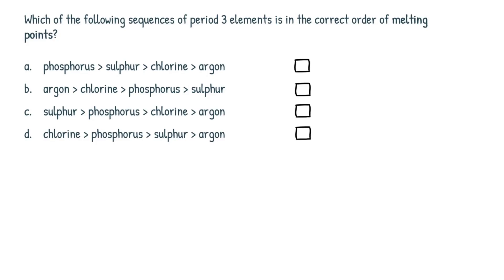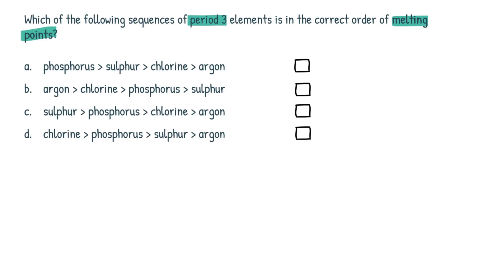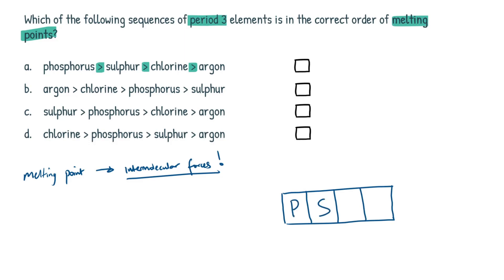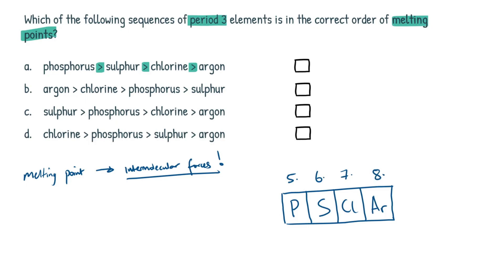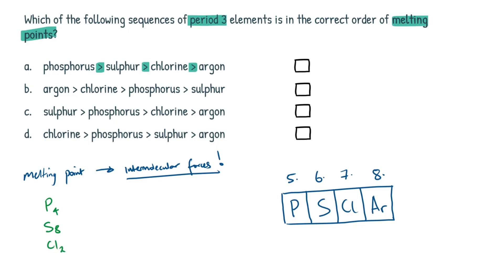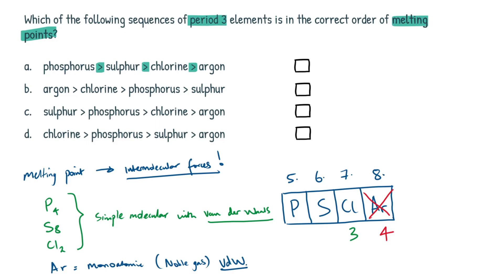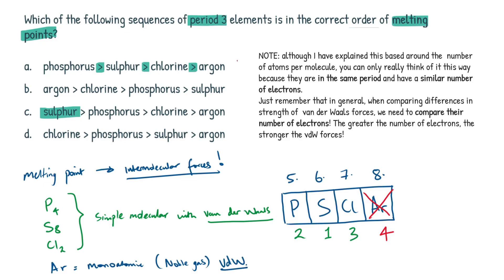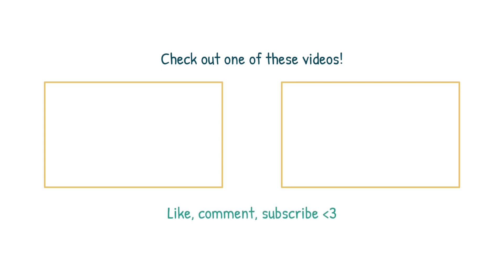Period 3 Elements - MCQ Exam Question Walkthrough｜A Level Chemistry (AQA)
In this video, I break down and answer a period 3 element melting point trend [3.2.1.2 Physical properties of Period 3 elements] question (MCQ) from an AQA A-Level Chemistry past paper. The question involves the concept of intermolecular forces, such as van der Waals forces, influencing the melting point of molecules.